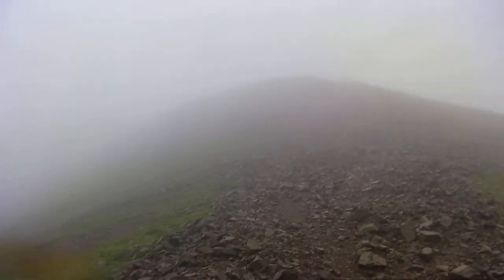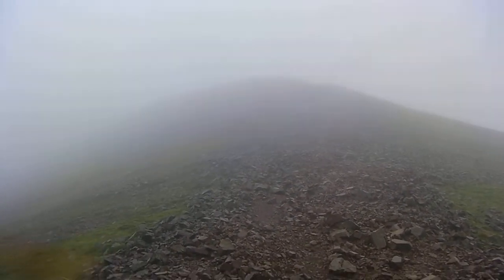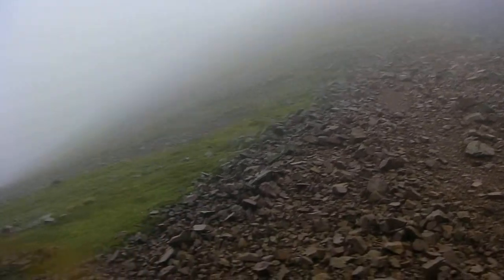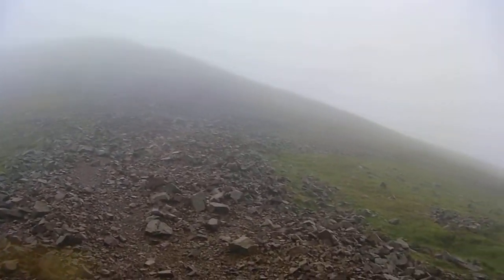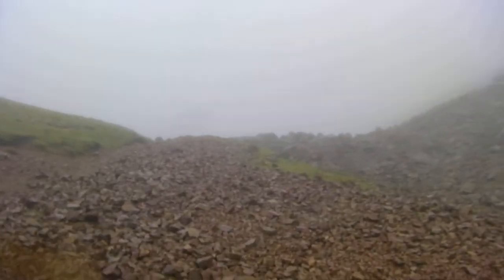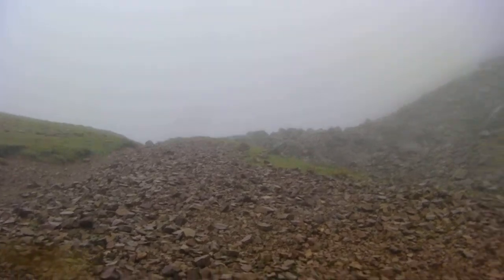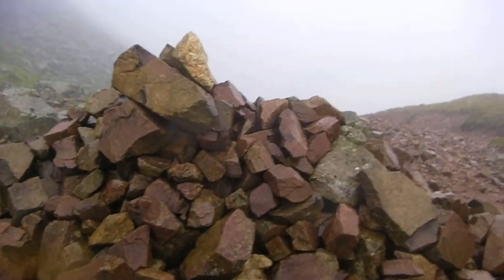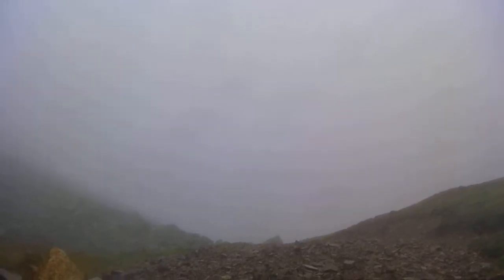timontour: Western Lakes - Update #1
First update of timontour: Westernlakes 2011 from near Brandreth.